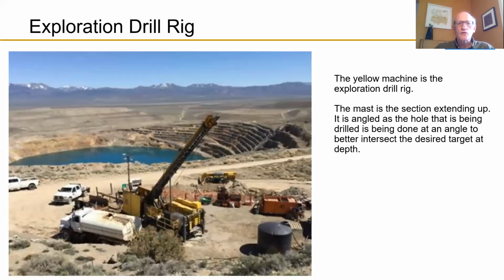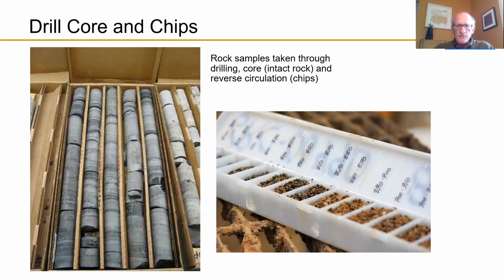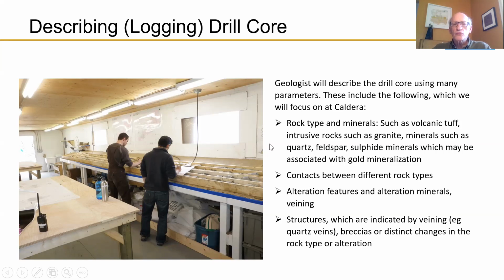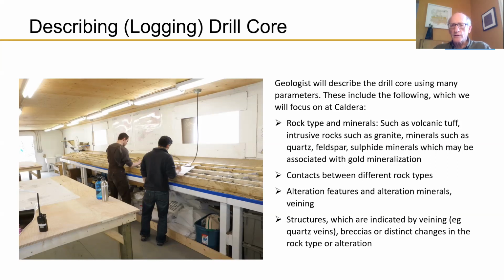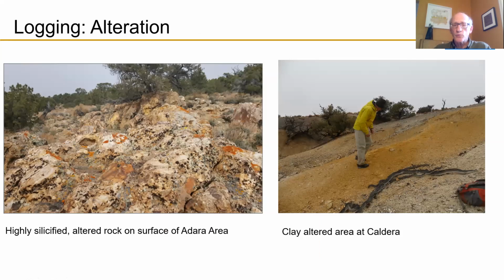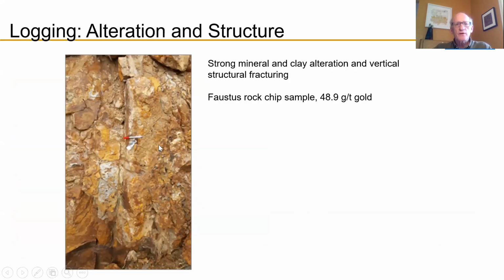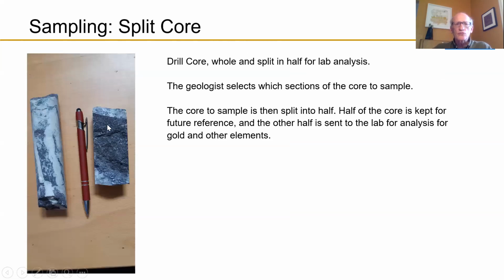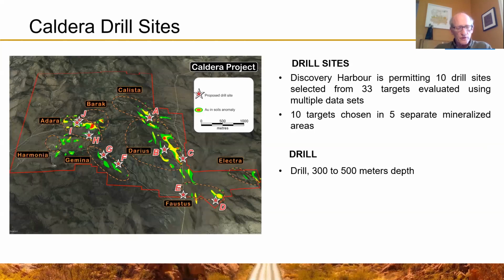Drill core 88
President and CEO, Mark Fields, Discusses What to Look For When Drilling